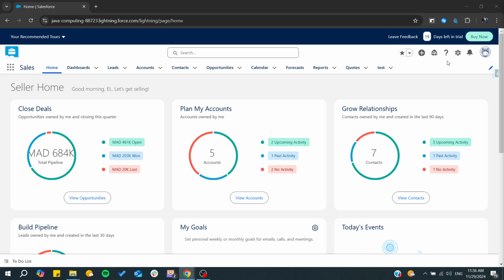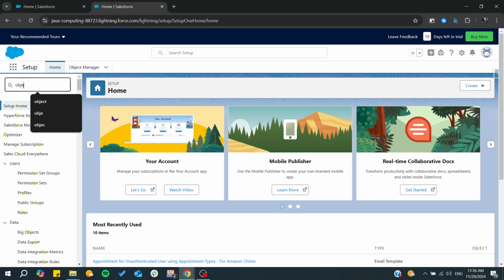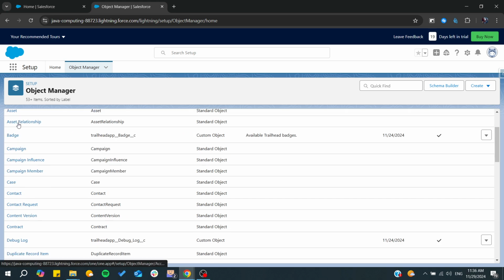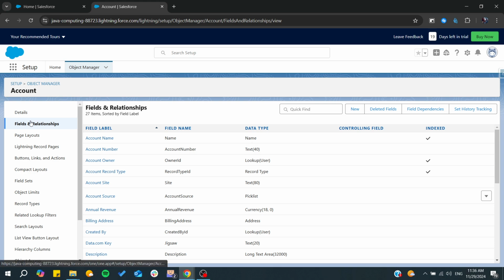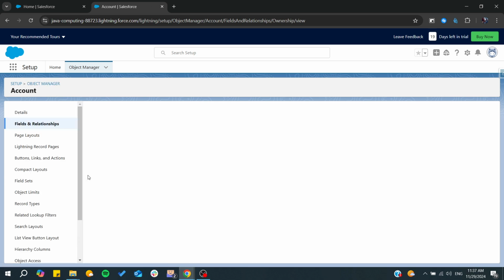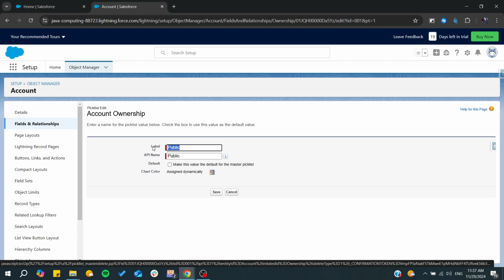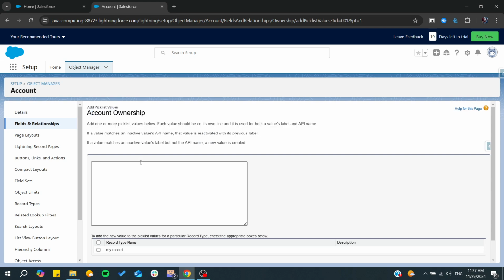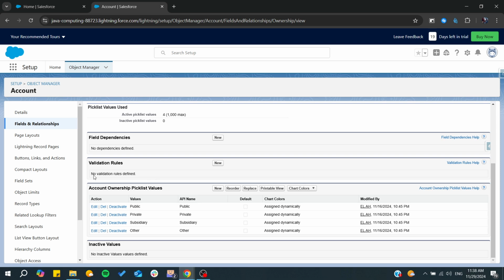How To Edit Picklist Fields In Salesforce Tutorial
Today we talk about edit picklist fields in salesforce,salesforce,picklist,salesforce classic